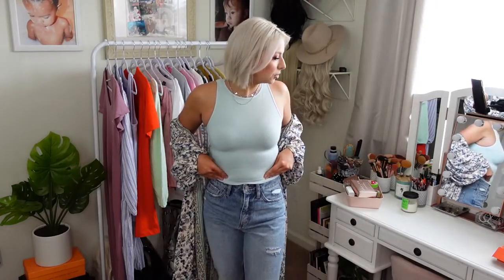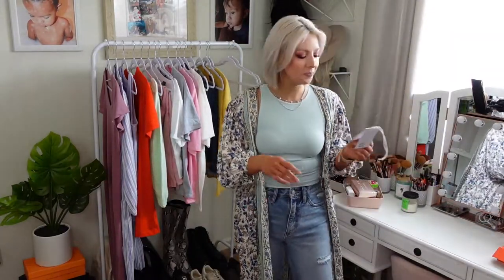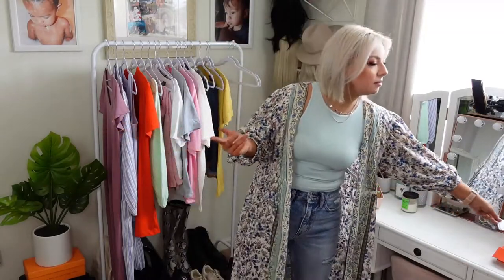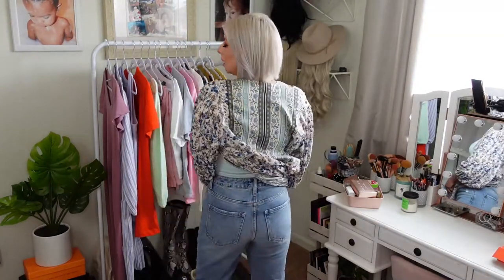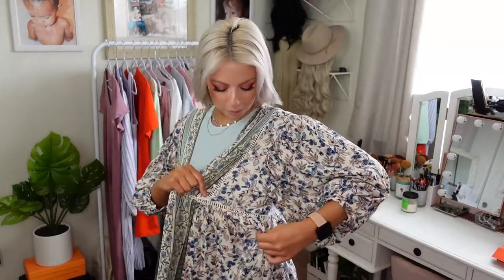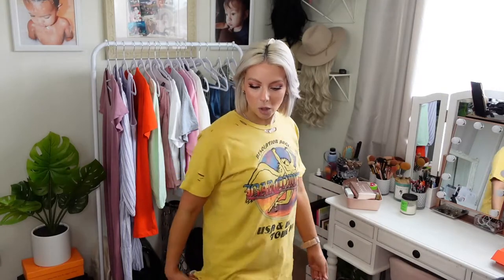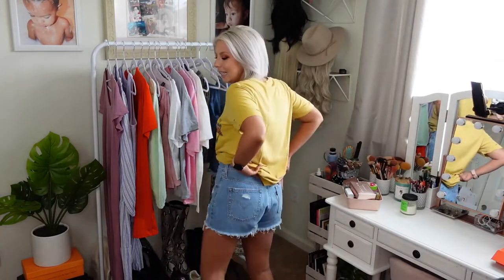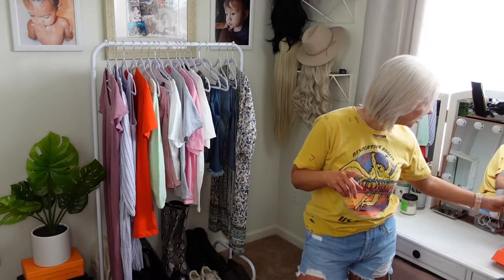Get in! We're going shopping!! random shopping haul: Levi's, free people and more...